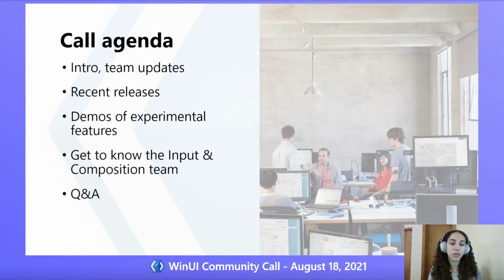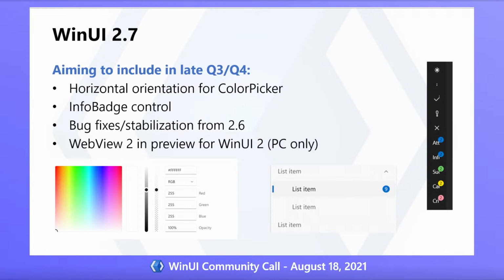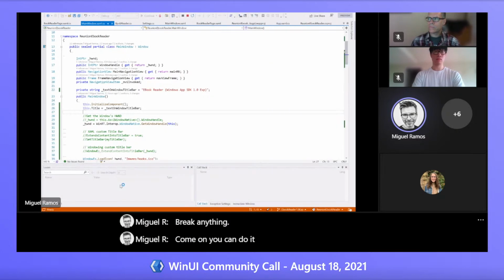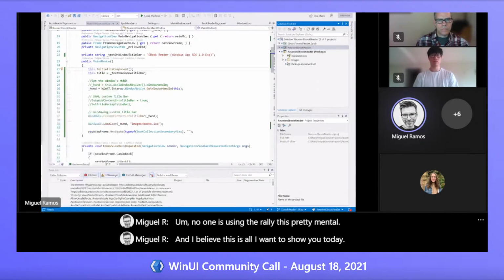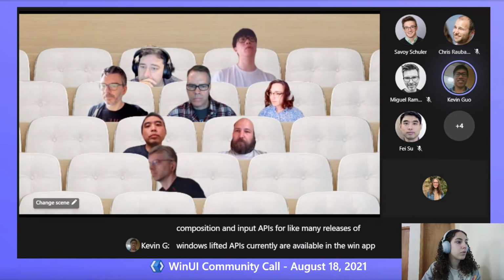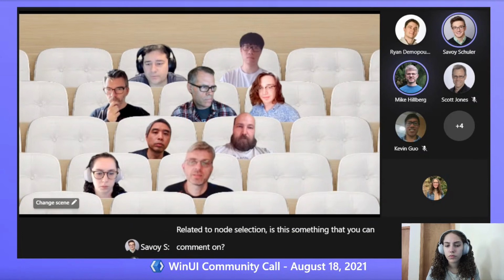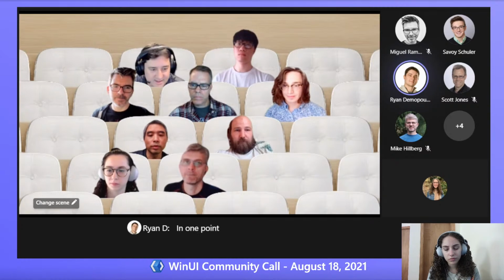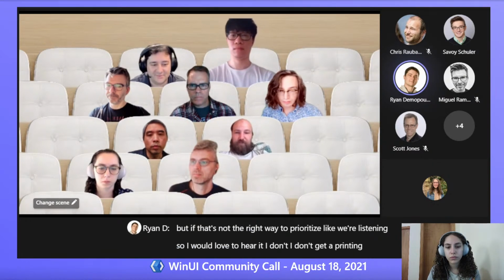WinUI Community Call - August 18, 2021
**Content starts at 4:25**

Agenda:
Intro - 5:30
Team updates - 6:35
Recent WinUI 3 & WinUI 2 releases - 9:27
Demo of new experimental features - 12:58
Meet the Input & Composition team - 26:35
Q&A - 33:10